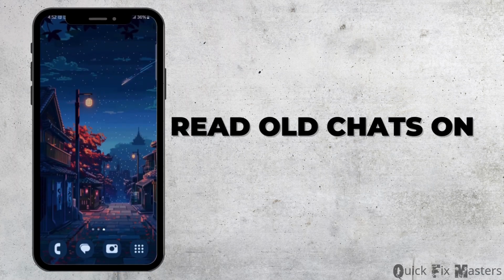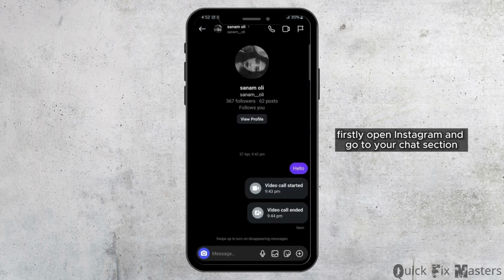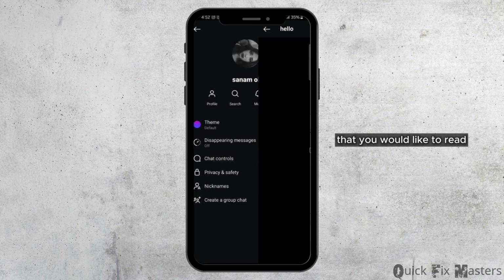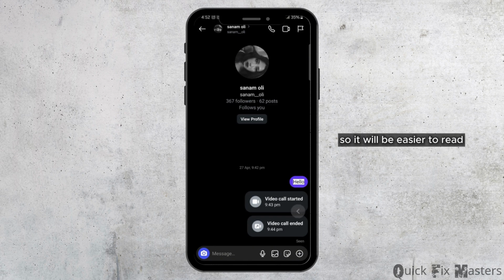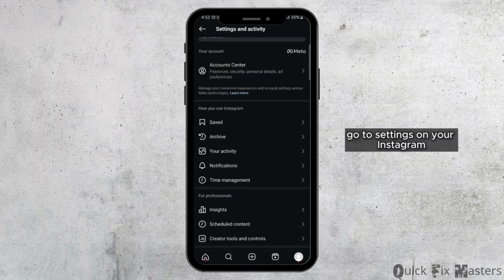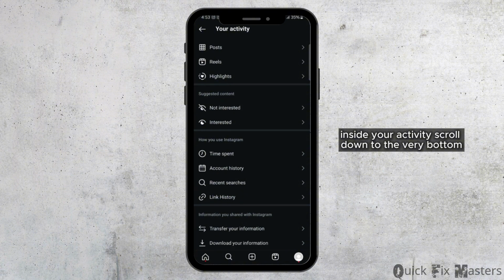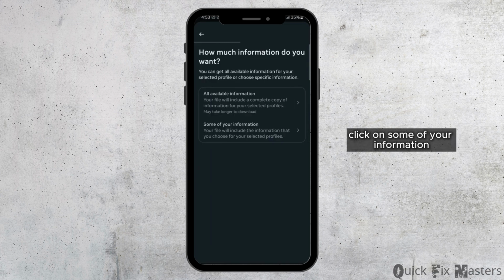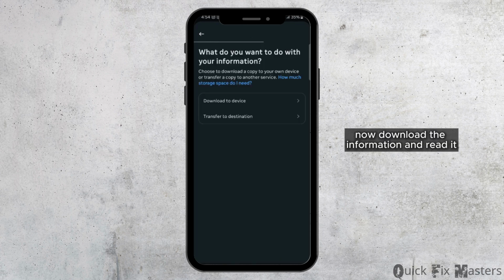How to Read Old Chats on Instagram Without Scrolliing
Want to quickly find and read old messages on Instagram without endless scrolling? This guide walks you through the step-by-step process to search and access old chats using Instagram’s built-in features.

Timestamps:
0:00 Introduction
0:10 Steps to Read Old Instagram Chats Without Scrolling